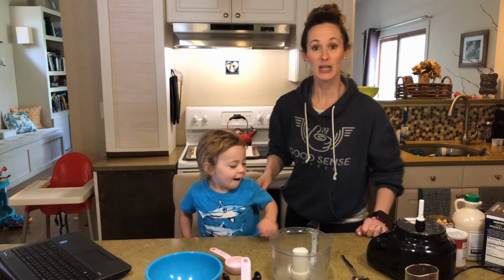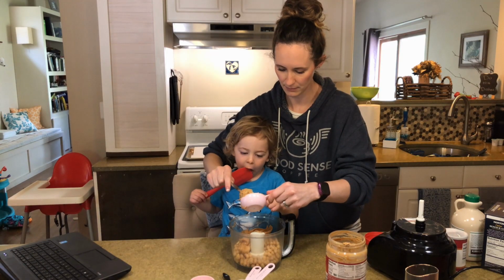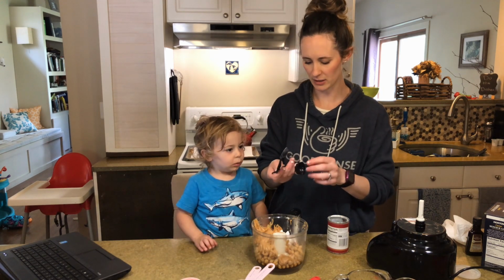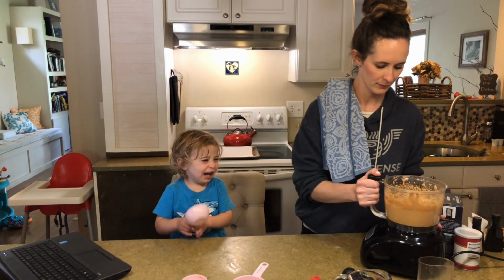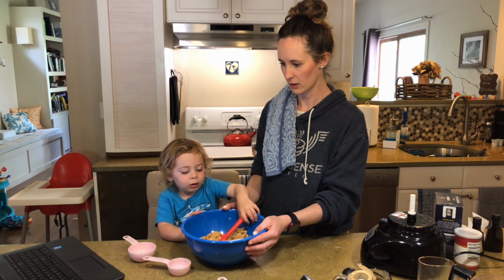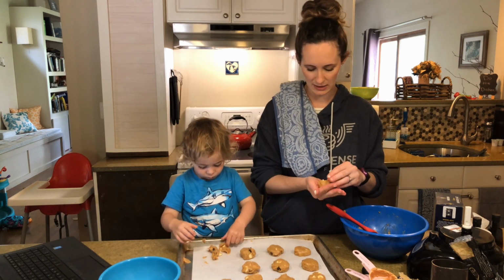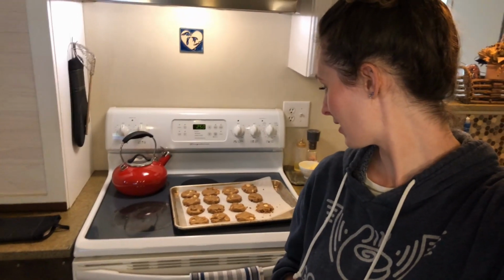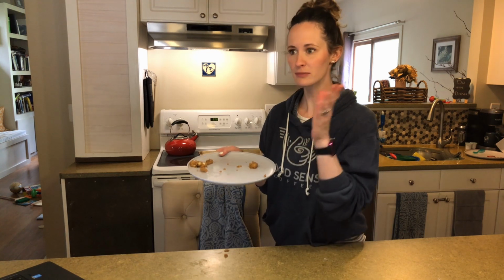Baking with Dez! My 2 year old makes 6 ingredient peanut butter chickpea, vegan, grain-free cookies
My 2 year old son Dez (Desmond) has started to express an interest in making his own food. He's been all about his independence lately, haha!! He even wants to cut up his own apples! Yikes! I've never actually made vegan cookies before so this was a fun thing to try together. It's great to be able to learn new things together while spending time making fun memories. And I'm happy to be able to share them with you too! I also encourage you to cook and bake with your little ones! Get into it and get messy!!! Please share your favorite vegan cookie/dessert recipes below. I'd love to try them out!

Music by Zachary Friederich - The Ballad Of Janie Sue And Johnny Blue (Instrumental)